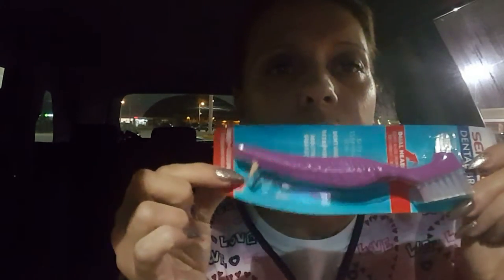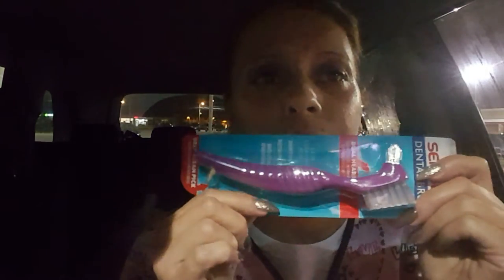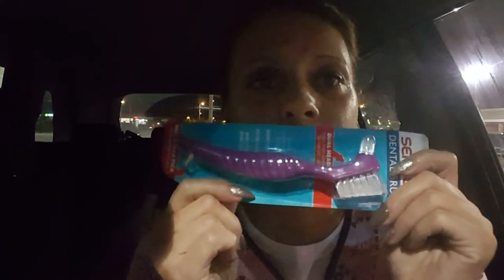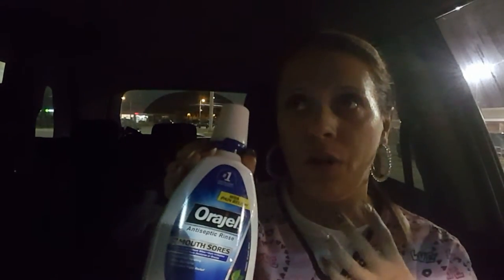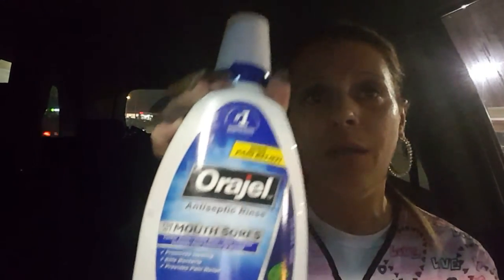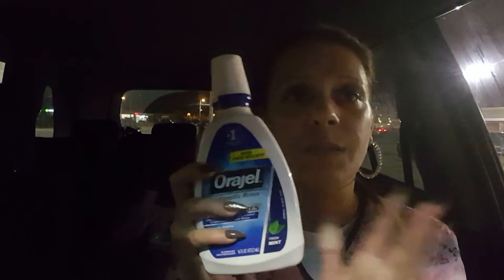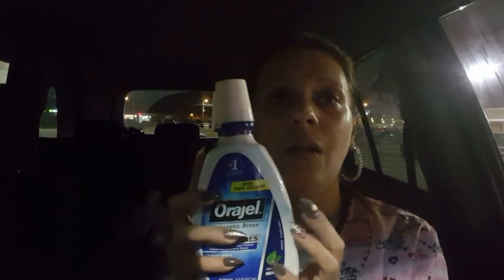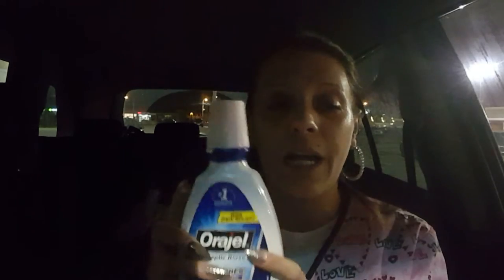My denture adventure part 2 updated .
How I'm feeling now after 10 day e day.. Denture goodies..